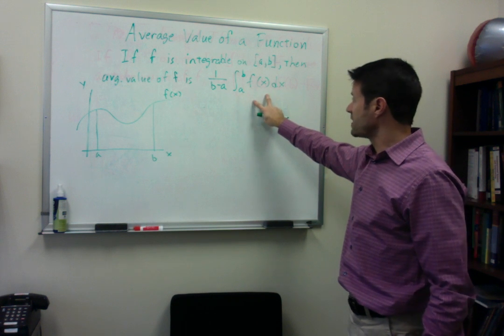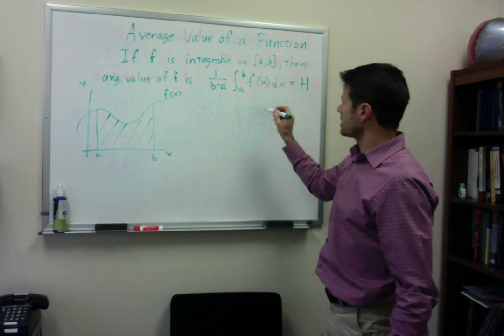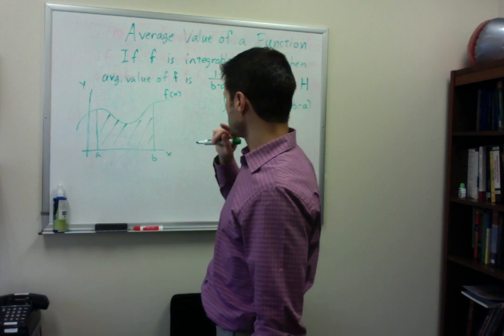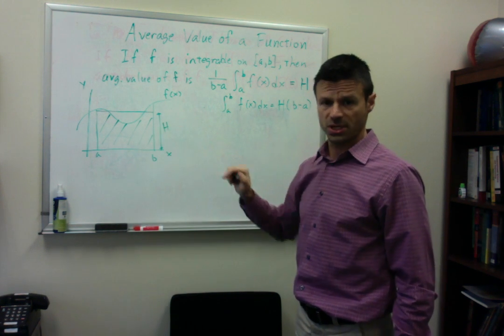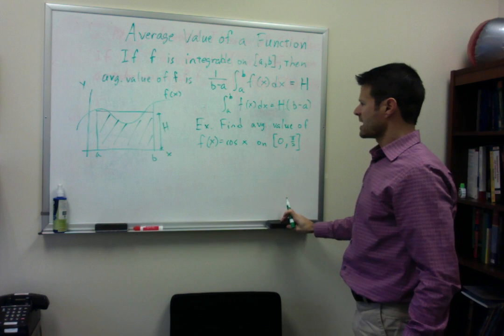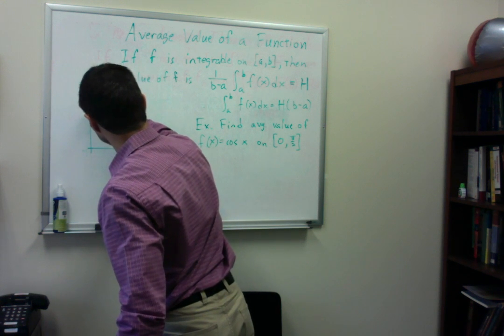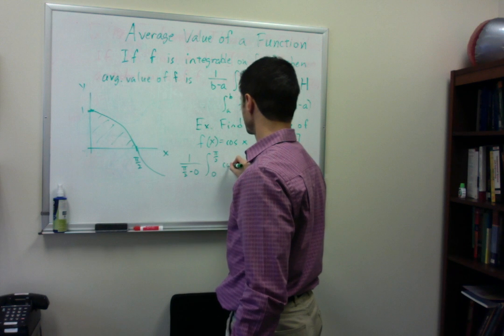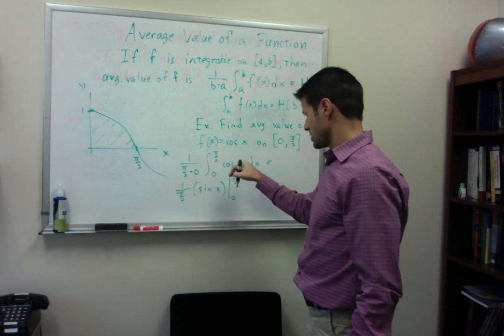math140h: Average value of a function